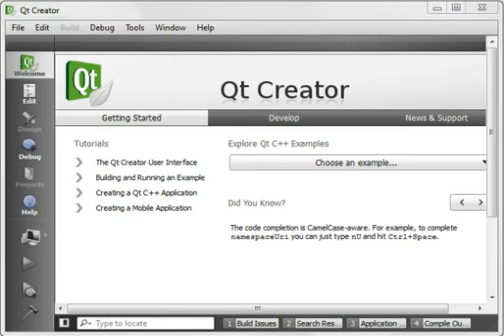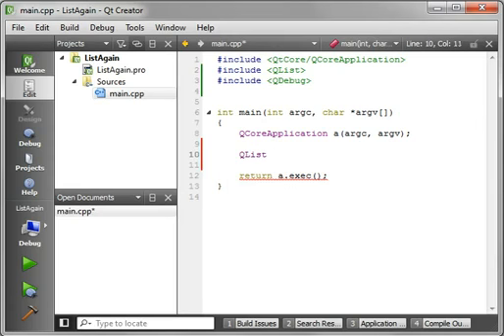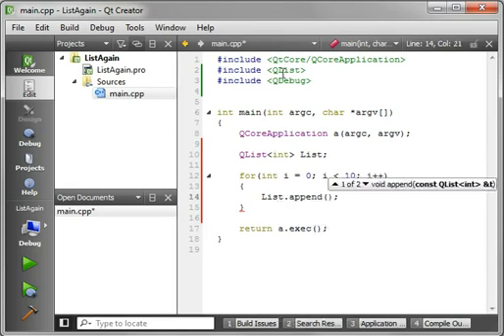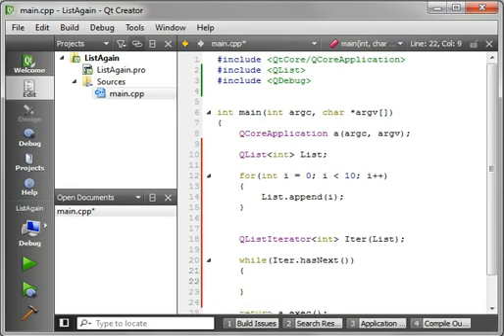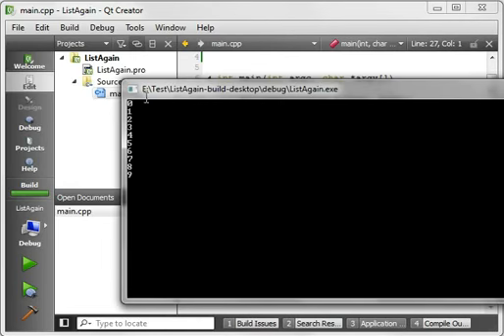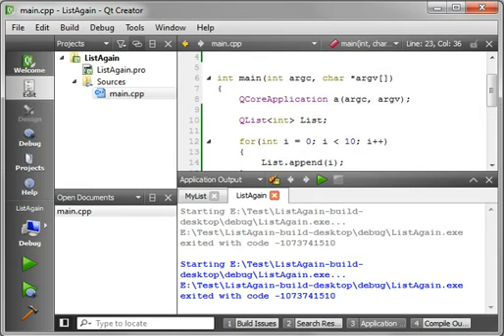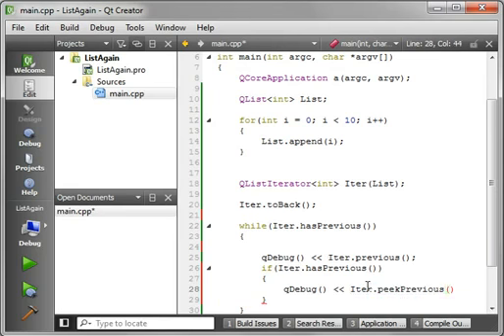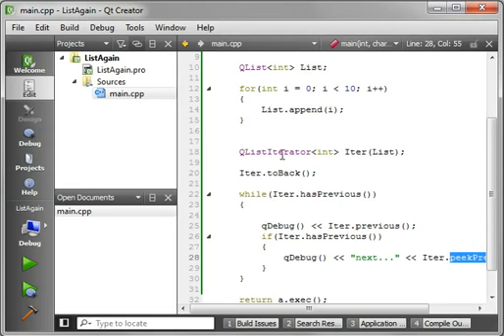C++ Qt 37 QListIterator and navigating the QList